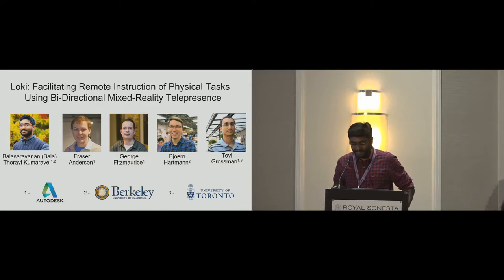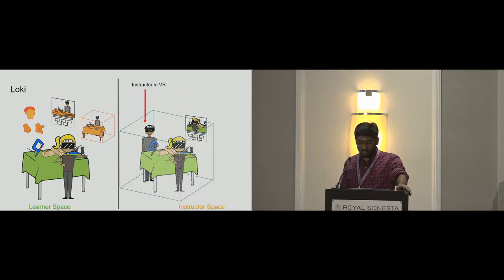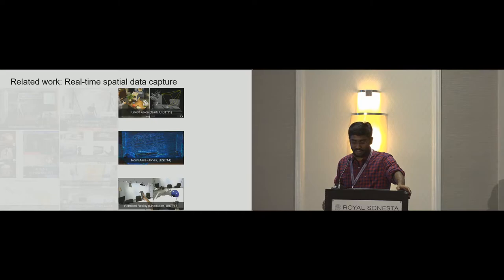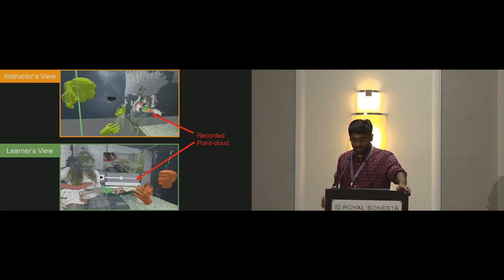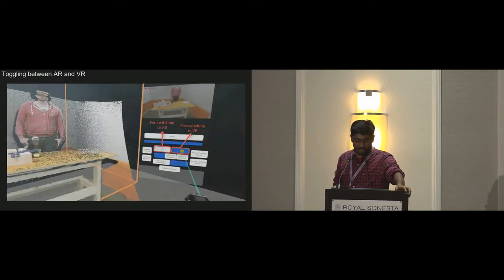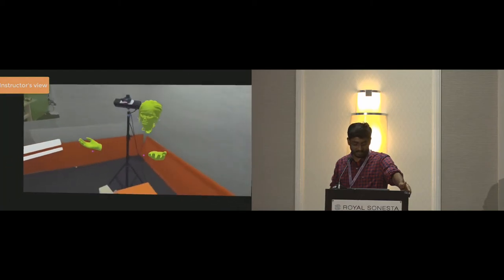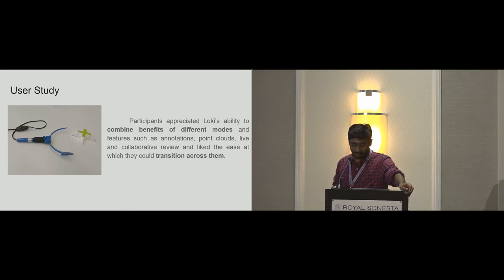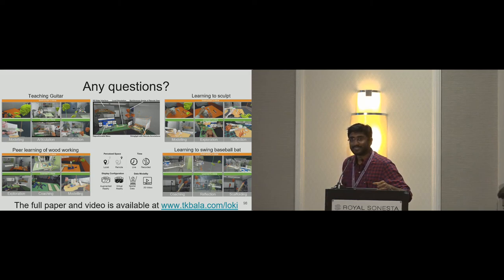Loki: Facilitating Remote Instruction of Physical Tasks Using Bi-Directional Mixed-Reality ...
Loki: Facilitating Remote Instruction of Physical Tasks Using Bi-Directional Mixed-Reality Telepresence
Balasaravanan Thoravi Kumaravel, Fraser Anderson, George Fitzmaurice, Bjoern Hartmann, Tovi Grossman

Session: Augmented and Mixed Reality

Abstract
Remotely instructing and guiding users in physical tasks has offered promise across a wide variety of domains. While it has been the subject of many research projects, current approaches are often limited in the communication bandwidth (lacking context, spatial information) or interactivity (unidirectional, asynchronous) between the expert and the learner. Systems that use Mixed-Reality systems for this purpose have rigid configurations for the expert and the learner. We explore the design space of bi-directional mixed-reality telepresence systems for teaching physical tasks, and present Loki, a novel system which explores the various dimensions of this space. Loki leverages video, audio and spatial capture along with mixed-reality presentation methods to allow users to explore and annotate the local and remote environments, and record and review their own performance as well as their peer's. The system design of Loki also enables easy transitions between different configurations within the explored design space. We validate its utility through a varied set of scenarios and a qualitative user study.